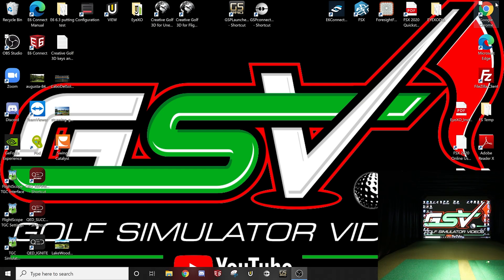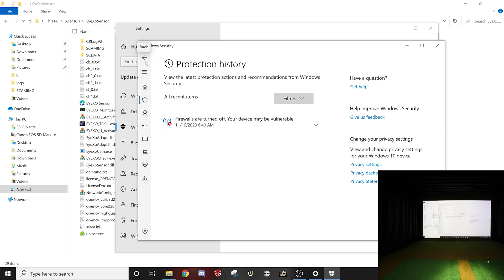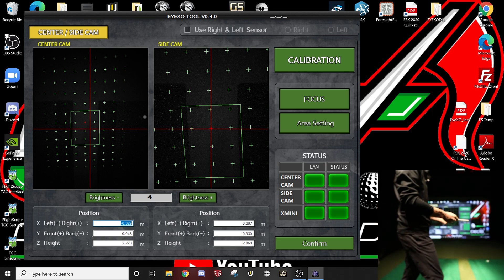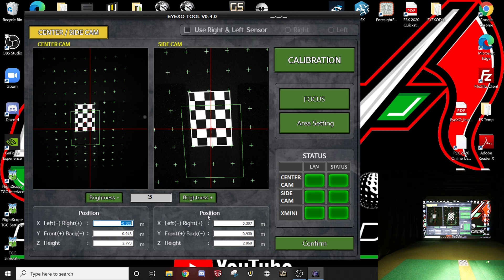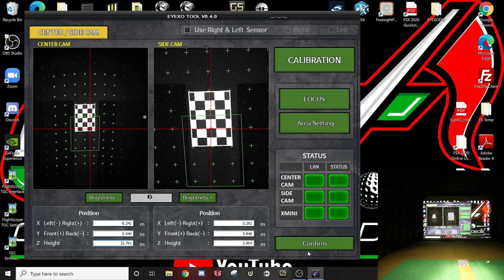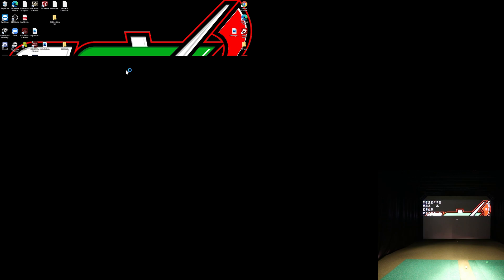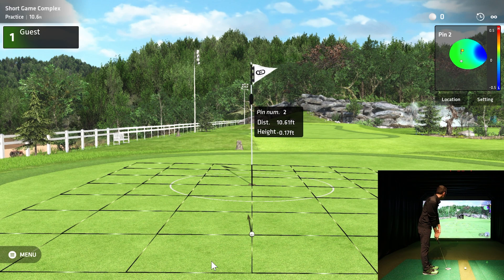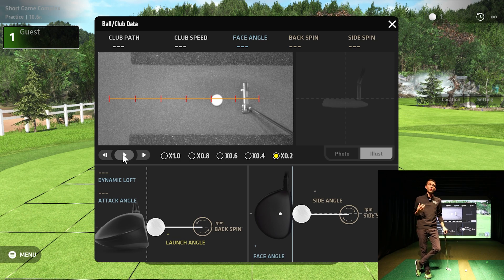How to Calibrate UNEEKOR EYE XO - PLUS Troubleshooting & Setup Tips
This video will show you how to calibrate the UNEEKOR EYE XO Golf Launch Monitor & Golf Simulator.  I will cover various installation troubleshooting along with setup tips that will help you get your UNEEKOR EYE XO installed properly and precisely.

The UNEEKOR EYE XO is a Overhead type, super speed camera-based golf launch monitor.  Fully integrated with QED Refine, Succeed, E6 Connect, TCG 2019, and Creative Golf.

The UNEEKOR EYE XO is the most advanced overhead camera based golf launch monitor for several reason. One, is the EYE non-marking ball technology allows you to play, practice, and train with any ball you choose. Second, is all inclusive for the most accurate club data measured in real time.

Whether you’d like to work on hitting longer drives, more accurate iron shots, better putts, or everything together, a precise and speedy launch monitor can help you make it a reality. With precise ball analytics and a full range of club data you can make calculated decisions and educated adjustments for speedy and steady improvement.

Ball Data: Club Data:
• Back Spin
• Side Spin
• Total Spin
• Spin Axis
• Ball Impact on Club Face
• Smash Factor
• Club Speed
• Club Path
• Club Face Angle
• Attack Angle

Clubface strike is one of the most important variables in golf consistency. Where on the face you hit the ball affects: launch, spin, spin axis, distance, and club fitting. One way to develop a consistent club face strike is understanding exactly where you hit it. The Club OPTIXTM allows you
to see where you exactly strike the ball on the face and gives you a visual example of adjustments necessary to improve consistency.

About UNEEKOR
Uneekor values fairness, true competition, and innovation. We prefer simple and practical design.  We are driven to create something to challenge the status quo every day for the benefit of everyone. We find small happiness and joy in the process of greatness. We are unique and leverage the strength of our core capabilities. That is why our name is Uneekor.

Uneekor EYE XO Calibration Guide & Setup Instructions

1 Click “EYEXO_Tool.exe” application.
You will need to search your (C:) Drive
and locate the ”EYEXO Sensor” folder.
Calibration
If you do not see “EYEXO_Tool.exe”
in the “EYEXO Sensor” folder, that
means Windows Defender has
quarantined the file. You will need
to go into your Windows Security
settings under Virus & Threat
Protection.
Click on “Protection History”
and you will need to “restore”
and “allow” the file.
Next you will go into “Exclusions”
and add the files “EYEXO_Tool.exe”
and “EYEXOCam.exe” to the list.
2 Once the “EYEXO_Tool.exe” is
opened you will see this window
EYEXO CALIBRATION GUIDE
Calibration - Continued
4 Use the “SIDE CAM” as your
point of reference. Make sure
the circle on the calibration chart
is towards the back, and align
the circle to where the red
“crosshair” is.
Next place the bubble level
on the chart to confirm
that your hitting mat is level
front to back and side to side.
Confirm the the calibration
chart is squared to your
hitting mat and then click
the “CALIBRATION” button
on the top right corner.
3 Confirm that you see the “STATUS”
boxes for “CENTER CAM,”
“SIDE CAM,” and “XMINI” are
all green.
(if the status is red, that means you
have not properly set the IP
address)
5
SCREEN
Bubble
6 Wait a few seconds and you should
see “Calibration Success.” message
in a separate window. Click the
“Confirm” button and then move onto
“Area Setting” next.
Note: If you do not get a Success
message, please contact
EYEXO CALIBRATION GUIDE
Calibration - Continued
7 Click on the “Area Setting” button
and the following window will
appear. Make sure “One Area
mode” is checked “ON.”
Next you will need to click and drag
the green rectangle so the top
is aligned with the top of the
calibration chart. The green
rectangle is your hitting area.
Click “Confirm” to save the changes.
8 Confirm your calibration looks
like the example to the right.
If it does not, then you must either
adjust your hitting mat or remount
the sensor so your hitting area is
centered with the “SIDE CAM.”
Click “Confirm” and you are now
finished with calibration.

Chapters
00:00 Intro
02:58 Tips & Troubleshooting
06:18 EYE XO Calibration
09:22 Hitting Area Setting
11:55 View Test
13:38 Succeed Putting Test
17:20 Wrap Up